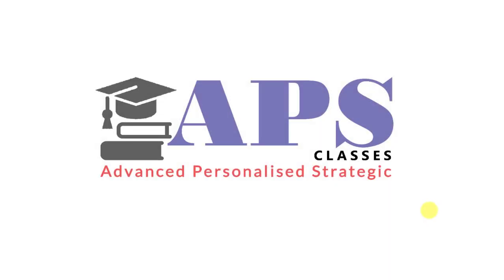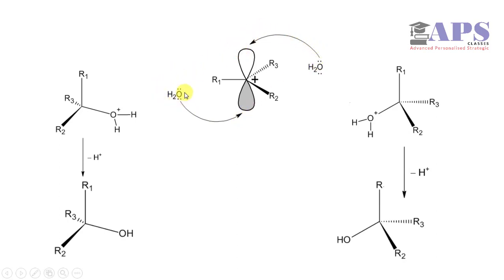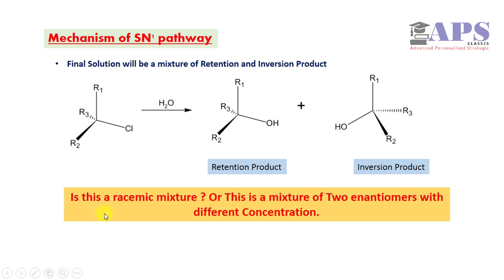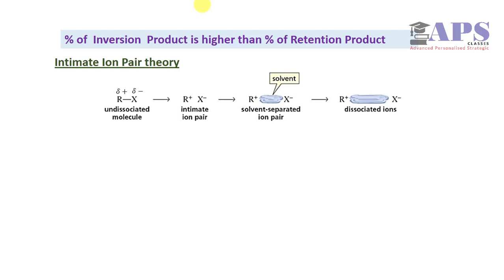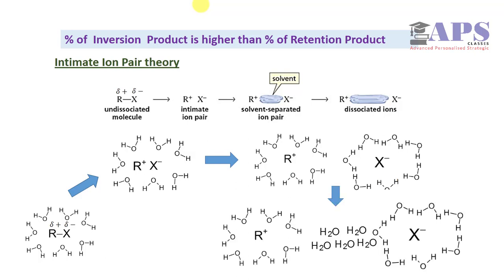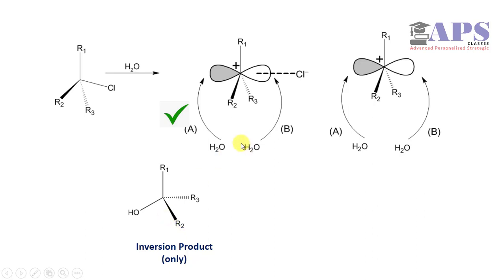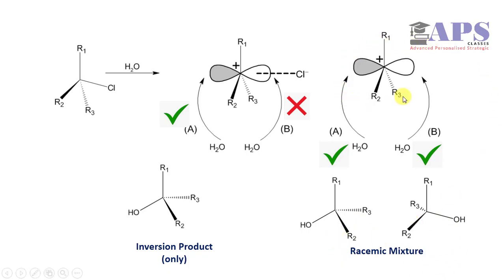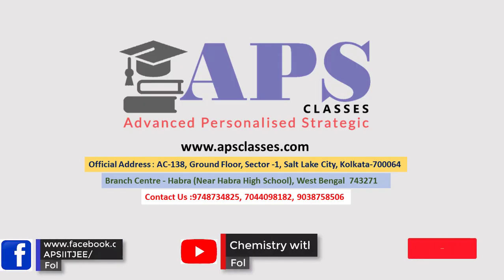Stereochemistry of Products of SN1 Reaction| Lecture 03 | Alkyl and Aryl Halide |IITJEE-NEET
In this video where we have discussed Stereochemistry of Products of SN1 Reaction. We have started our journey with chemical reactions and SN 1 reaction is one of the most important reaction mechanism of organic chemistry.

Please watch our previous videos for full understanding.

We will cover full syllabus of IITJEE Main/Advanced and NEET exam in this channel.

For admission in online or offline classes please contant:
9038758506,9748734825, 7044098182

Official Address -AC-138, Ground Floor, Sector -1, Salt Lake City, Kolkata-700064
Branch Centre - Habra (Near Habra High School), West Bengal